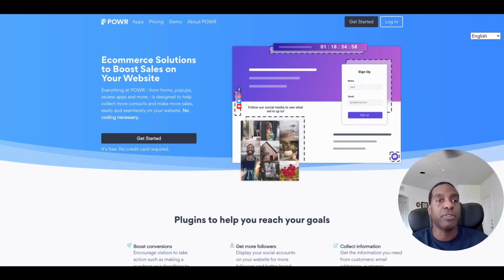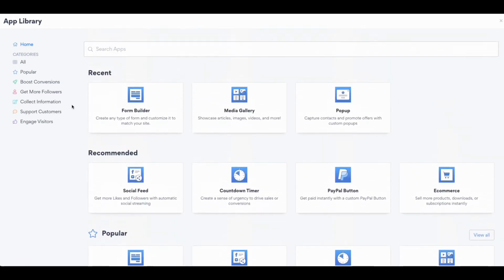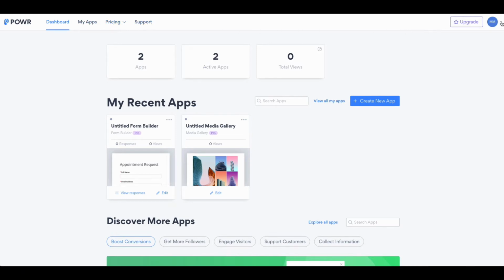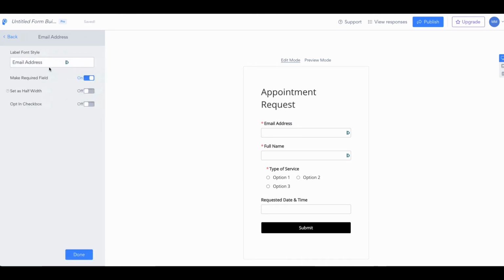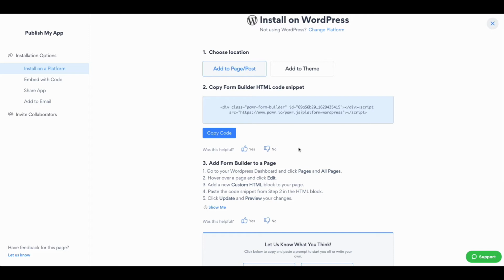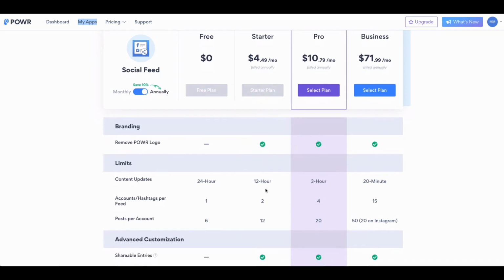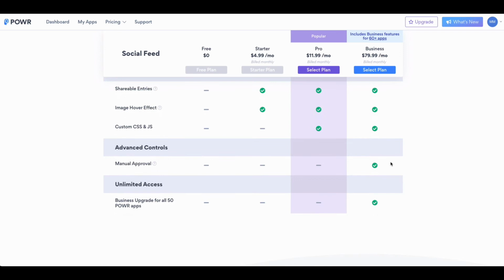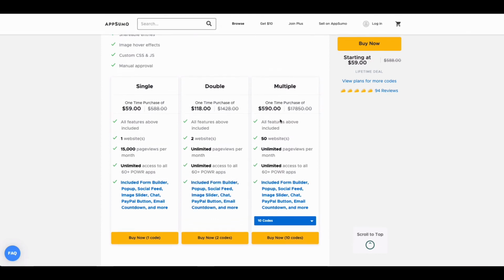POWR Review | Boost Sales Using Custom Apps/Plugin With POWR.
In this video we give you a quick review and walkthrough of the POWR App features, library and how to create your first app.

POWR is a set of cloud-based apps for any website. Add a custom app to your website in seconds. In POWR library you can create online forms, pop-ups, galleries, testimonial sliders and social feeds. It also comes mobile-responsive, fully customizable, and requires no code to use. You can embed in any website theme or template, and add to pages, posts, sidebars, and footers.

✅   Freebies

Start Living the Entrepreneurial Lifestyle with the Side Hustle Blueprint Course

Learn To Unlock Your Potential: A Guide to Finding Your Perfect Side Hustle:

Learn To Boost Your Online Sales: With A Step-by-Step Guide to Creating a Sales Funnel

✅ Recommended tools

 ✅  YouTube Tips

💬  Ask Questions?

If you have a question, ask below in the comment section.
Add it to your playlist if you want to watch it later.